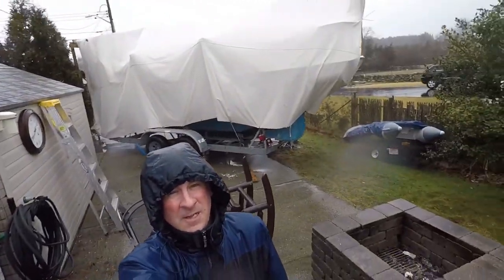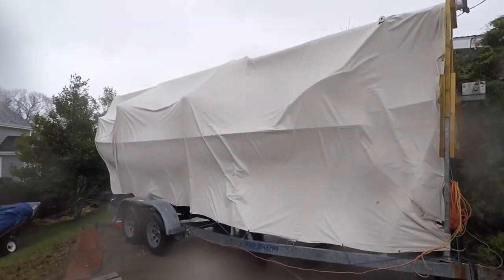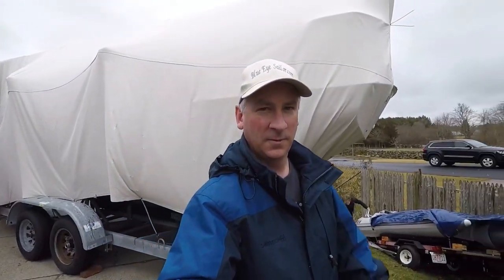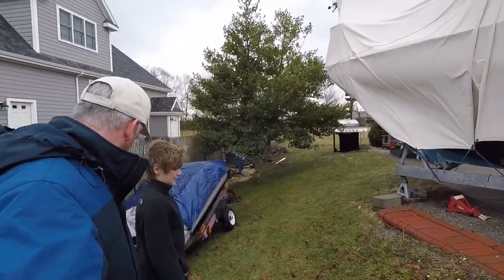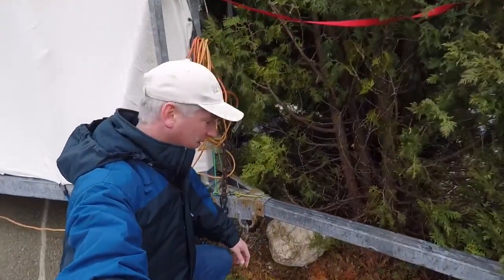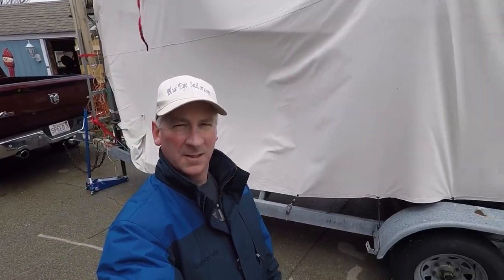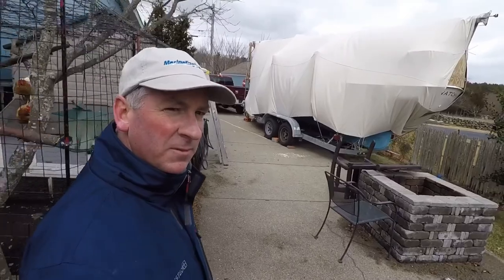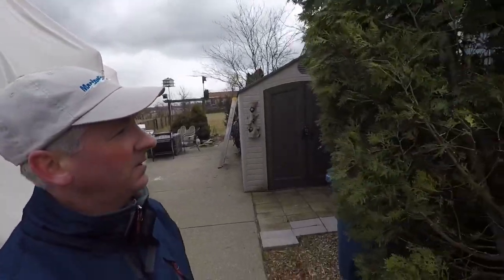Nor’easter storm Riley tries to destroy our sailboat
This is what happens when you don’t bolt things down in New England! A close call worth sharing.